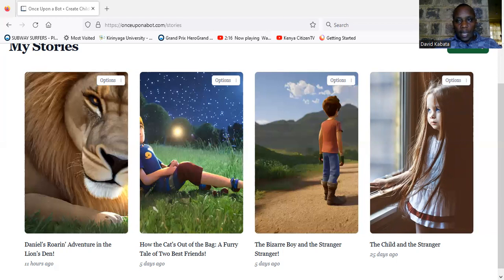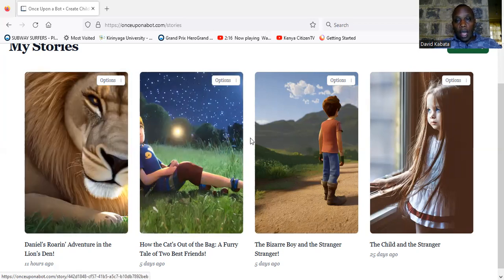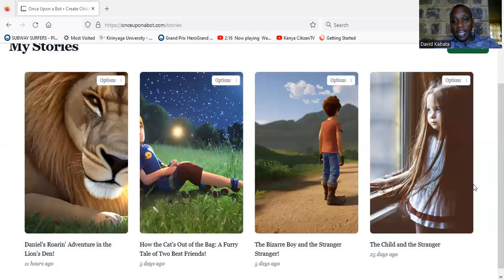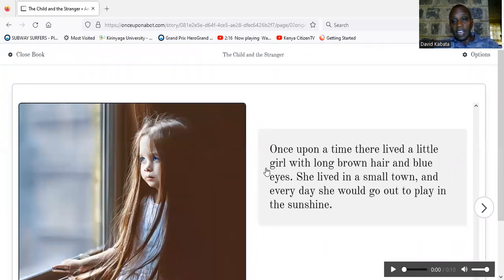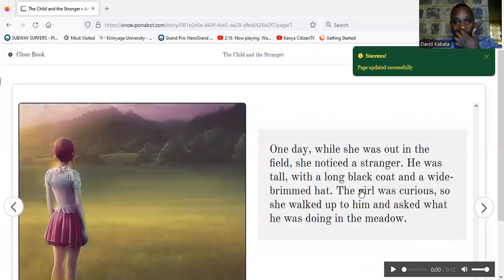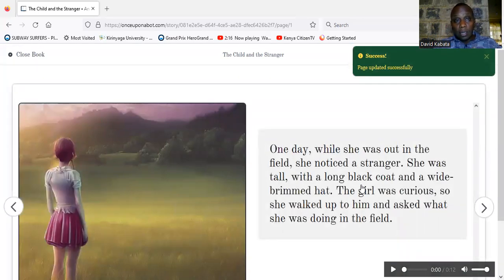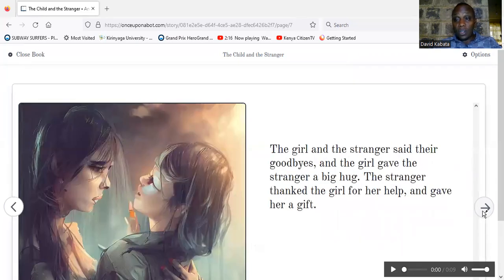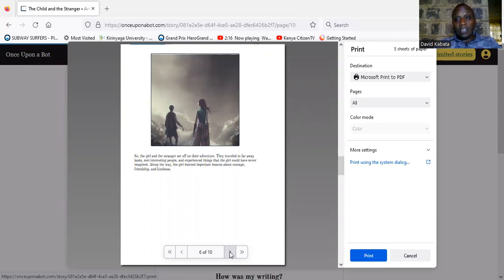Using ones up on a bot Ai to create a story book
This video shows how you can create a story book using AI platform ones up on a bot.